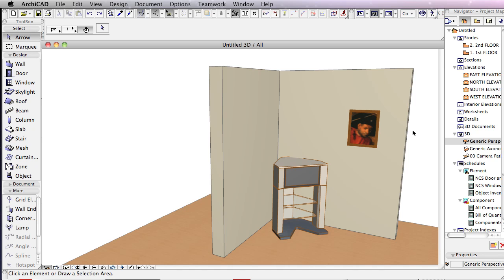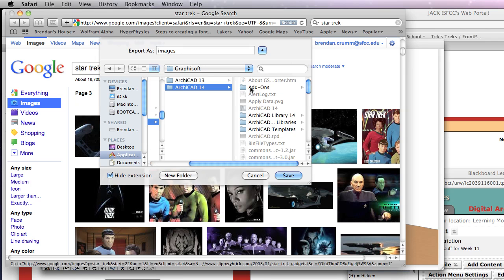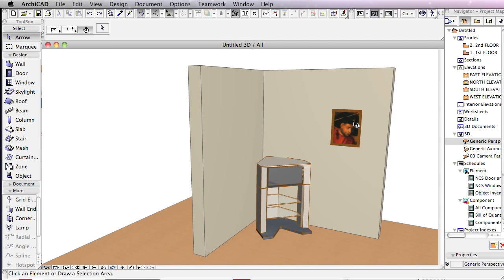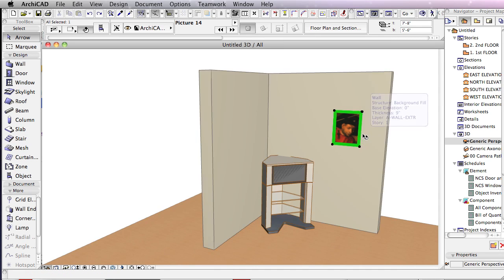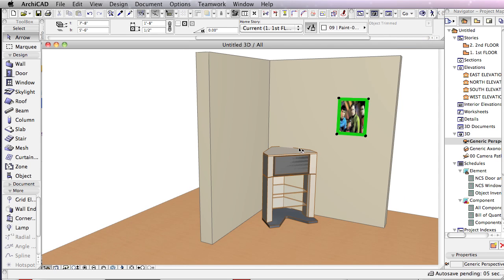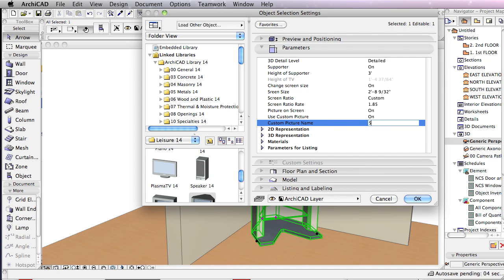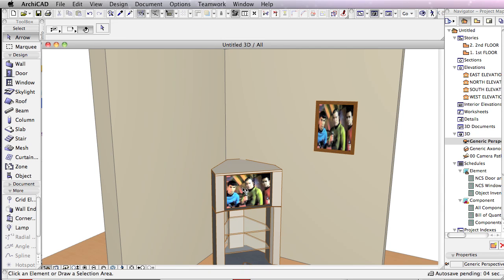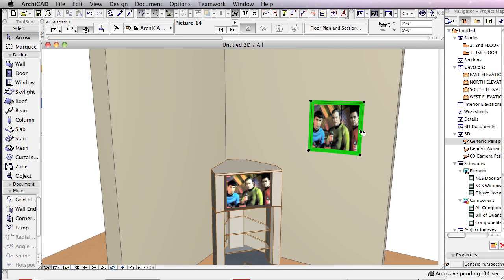Adding a custom picture